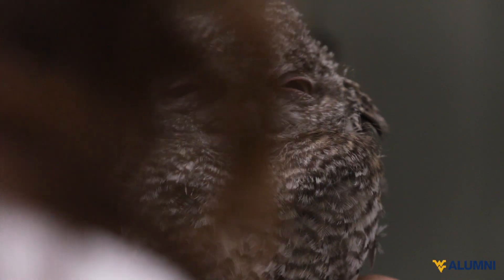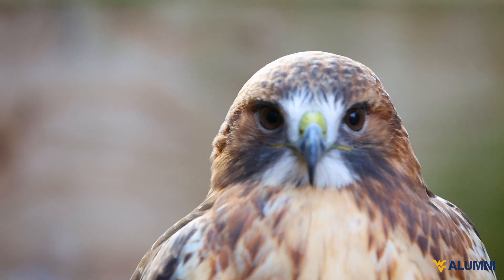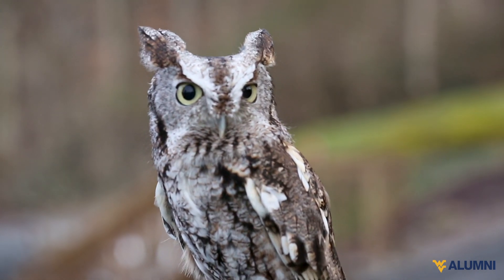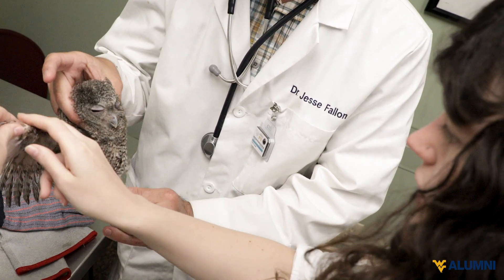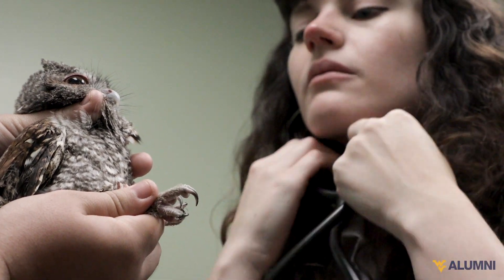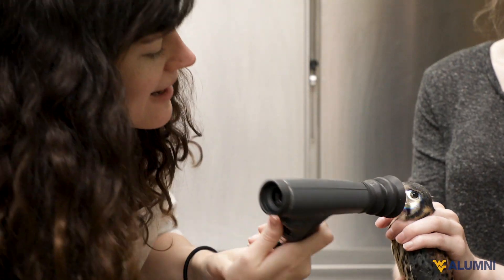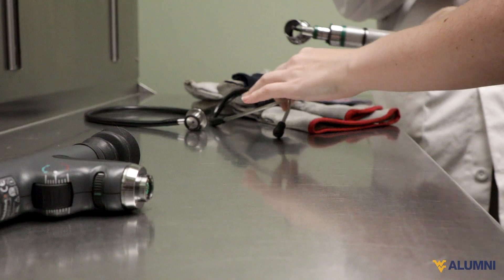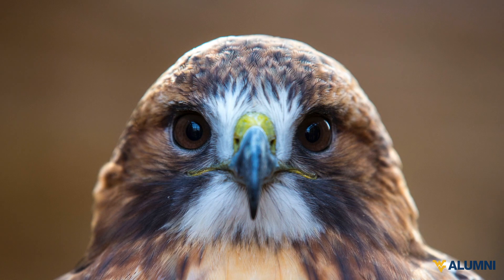WVU Alumni Spotlight | Avian Conservation Center of Appalachia (ACCA)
“The biggest thing that pulls me in is giving back to the state in a different way than would be expected. With the ACCA, you are helping injured wildlife that wouldn’t otherwise have a place to go to. I love birds and I love giving back to this area.”

Taylor Sparks begins the final checkup on an Eastern Screech Owl that has been recovering from an injury at the Avian Conservation Center of Appalachia (ACCA) near Morgantown, W.Va. Since graduating from the Davis College of Agriculture, Natural Resources and Design with her degree in animal and nutritional sciences, Sparks has gone on to study veterinary medicine with the hopes of one day working with exotic animals.

Bird in hand, she checks its wings to ensure the owl has all of the necessary feathers to fly. She then looks for grip strength in the feet, full function of the beak and promising eyesight before moving to a short indoor flight test. This little guy is ready for takeoff.

“To me, a graduate of West Virginia University is someone who feels the tremendous amount of gratitude toward the University and toward the state. We want to come back and serve West Virginia. I’m just so thankful that I have the opportunity to come back and do something that I love and that really has a purpose.”

With two other birds, both American Kestrels, Sparks takes a short ride to a local farm with Jesse Fallon, DVM, one of the owners of Cheat Lake Animal Hospital and a member of the ACCA board of Directors. Fallon, a 2004 graduate of WVU, leads the ACCA team made up entirely of volunteers and students when he isn’t performing his duties as a veterinarian at the hospital.  “The type of people we’re looking for are those who share our values and want to move our mission forward,” says Fallon. “We just want to help native birds in our region.”

After finding the perfect place between several trees at the farm, Sparks reaches into a cardboard box with plenty of holes poked in the sides for airflow. Out comes a small American Kestrel, ready to return to the skies of West Virginia. A quick “3-2-1”, and the Kestrel is in the air and out of sight, healthy after a short stay at the ACCA.

“I love that WVU gave me the opportunity to pursue something that I love,” says Sparks. “I can do this every single day and I don’t feel like this is a job. Wherever I go across the country, I meet other WVU alumni who are pursuing the same paths and different paths. No matter where I go, I’m always meeting other Mountaineers.”